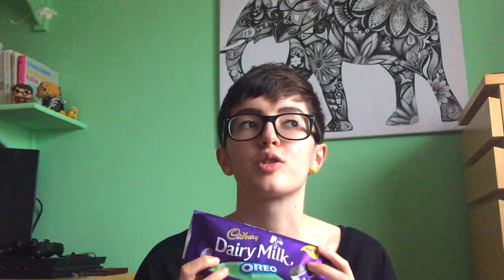New Cadbury Oreo Bar Review!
I tried out the two new Cadbury Oreo Bar flavours...but which was my favourite??

Let me know if you have a favourite, or drop a comment if you'd like me to review any other new or current chocolate bars or sweets!

Recipes, reviews and other foodie nonsense at: maverickbaking.com